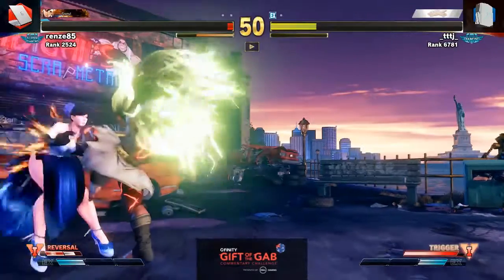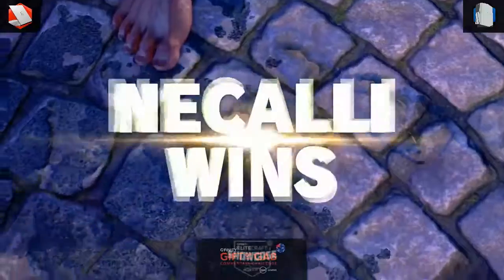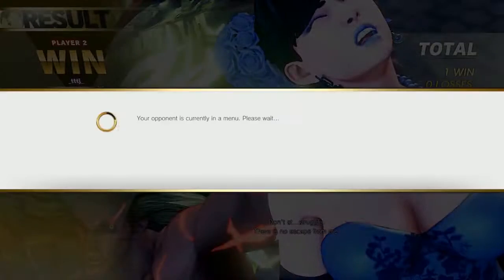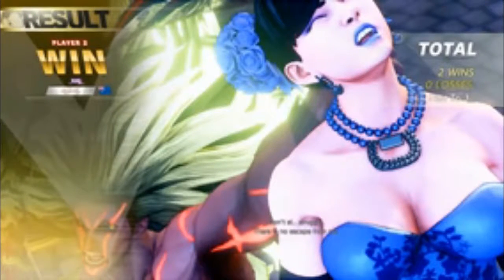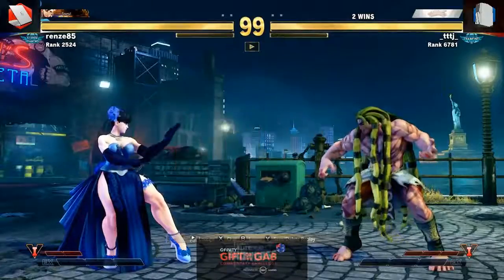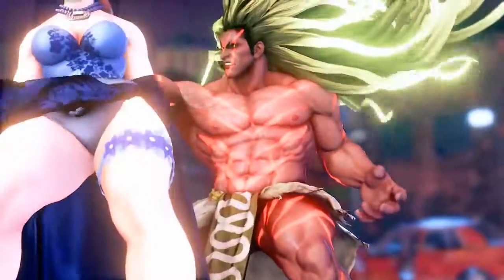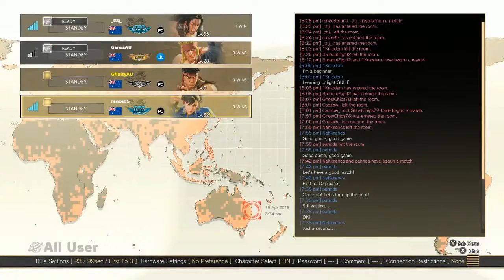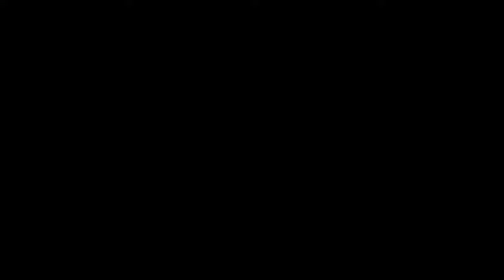Gift of the Gab - Week 4: SFV - Gigadeath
VOTE
Winners of the Gift of the Gab presented by Dell Gaming, will receive an Alienware 15 Gaming Laptop
And, a fully paid trip to Sydney to appear on stage in the live broadcast of the Gfinity Australia Elite Series presented by Alienware.